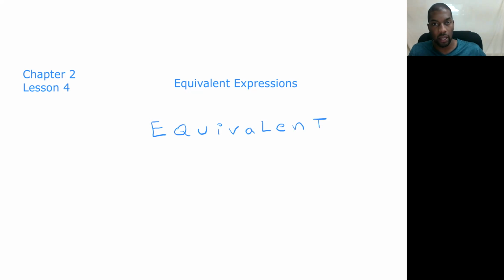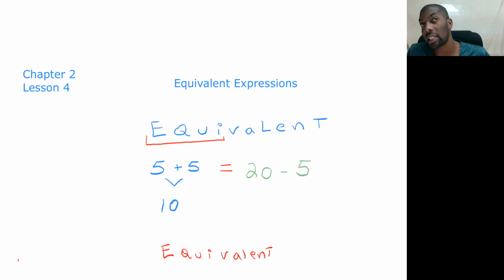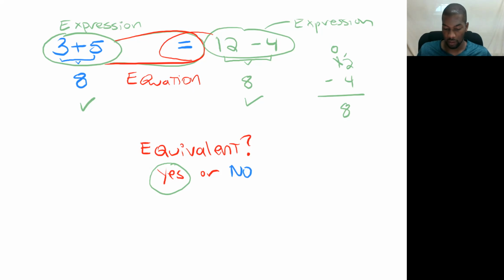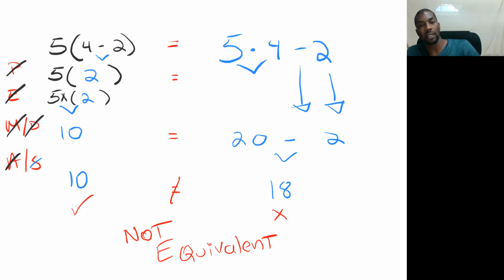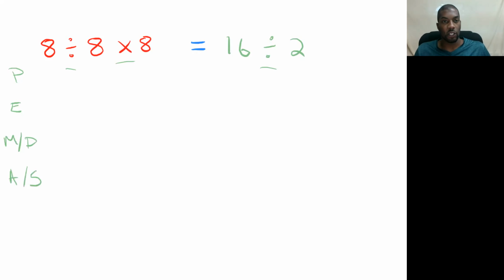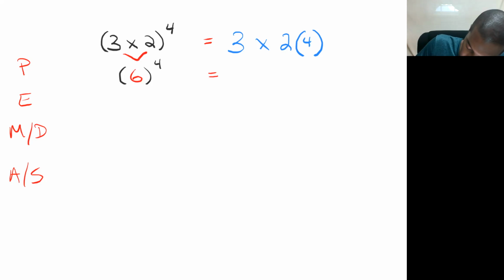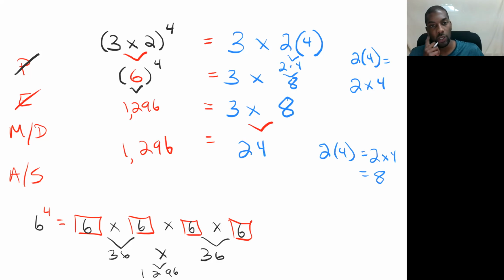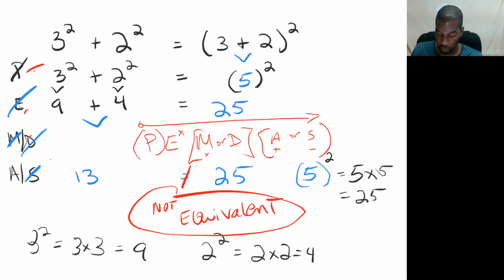PreAlg (2.4) Equivalent Expressions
Mr. Thomas teaches...how to find equivalent equations.